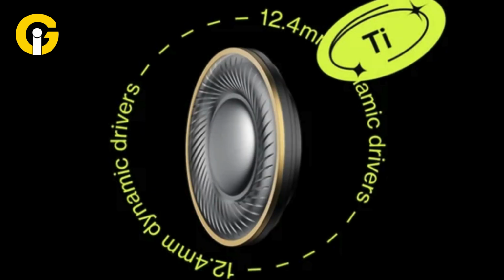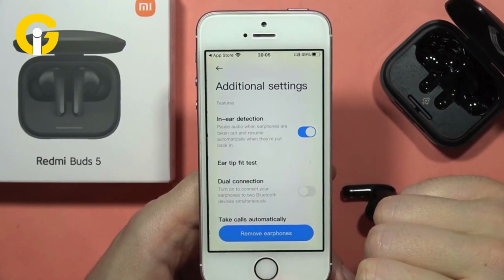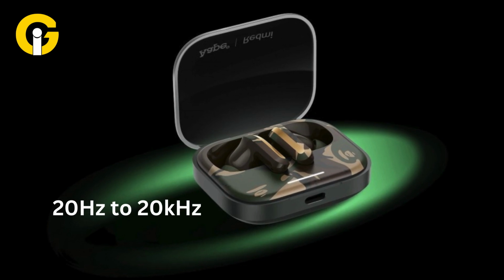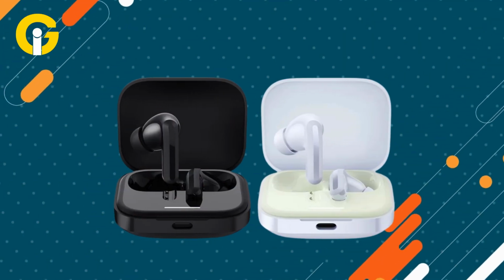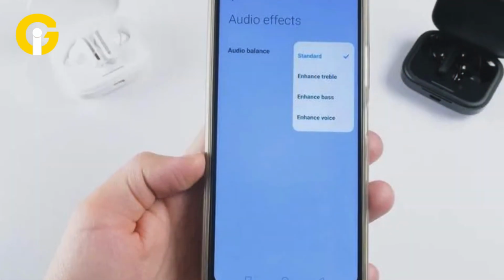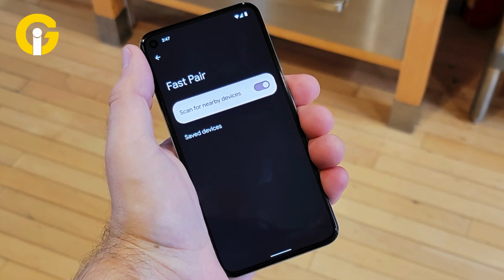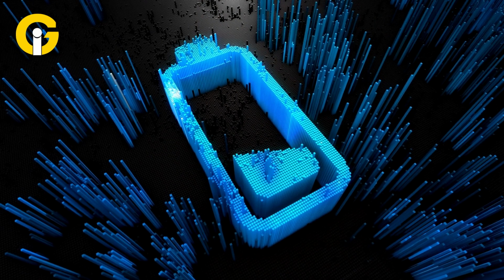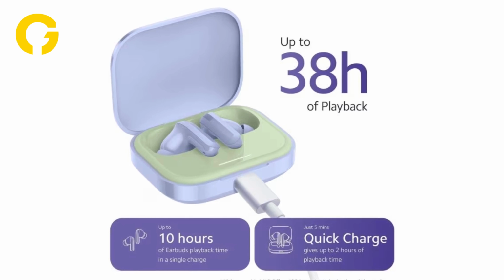Redmi Buds 5 specs, price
Redmi Buds 5, the latest true wireless stereo (TWS) earphones from the Chinese electronics brand, have been launched in India. Featuring a semi-in-ear design reminiscent of AirPods, these earphones offer active noise cancellation (ANC) technology, reducing external noise by up to 46 dB.
Equipped with 12.4mm dynamic drivers, they promise a battery life of up to 38 hours and support dual-device pairing along with touch controls. Additionally, users can locate their earphones using their smartphone, as per the company's claims.